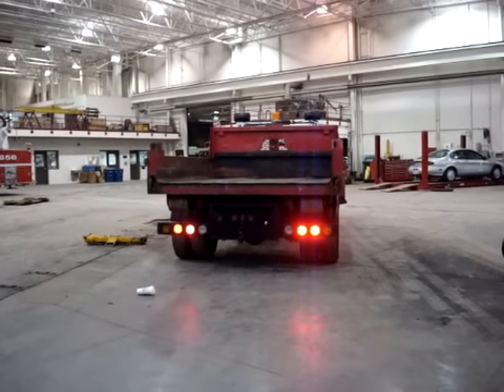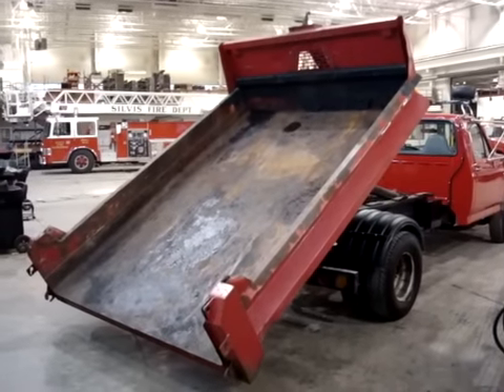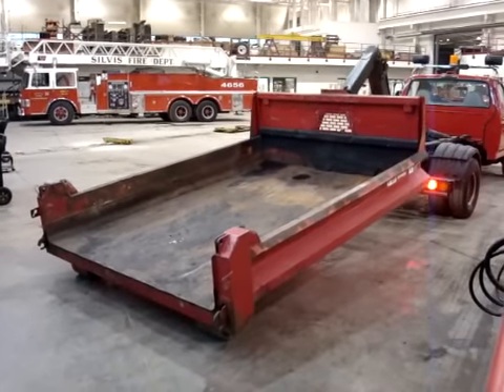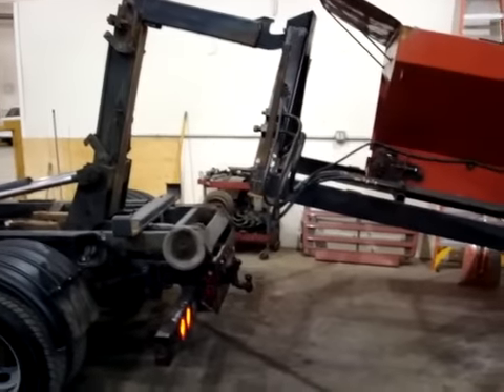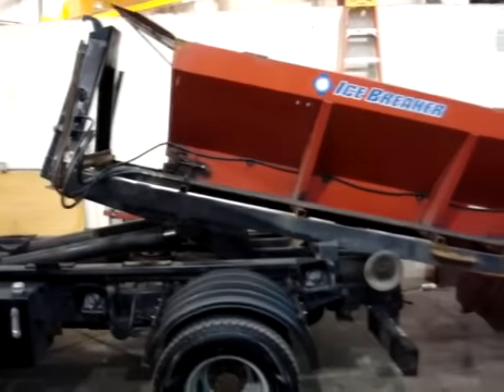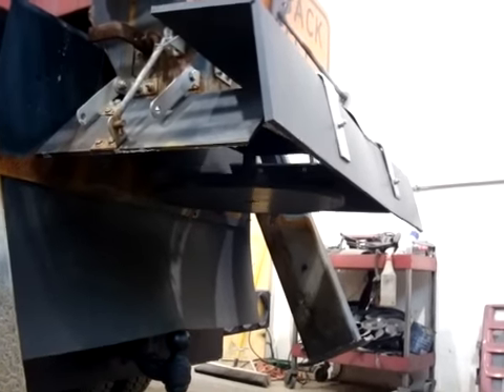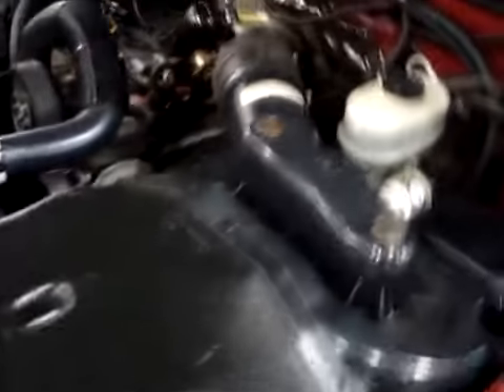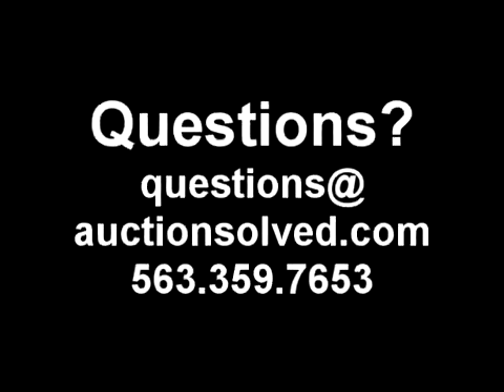1997 Ford Super Duty - 1FDLF47F6VEB91605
1997 Ford Super Duty - 1FDLF47F6VEB91605